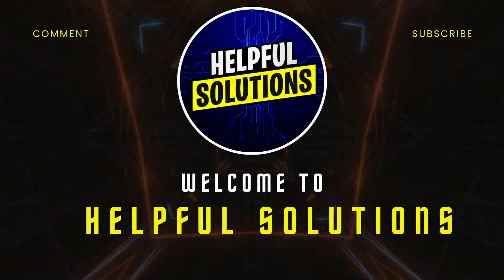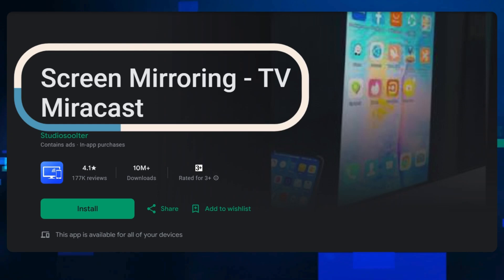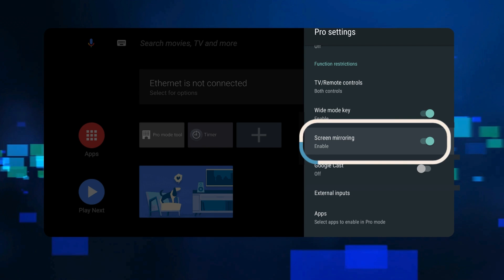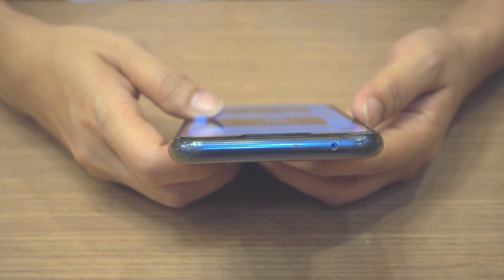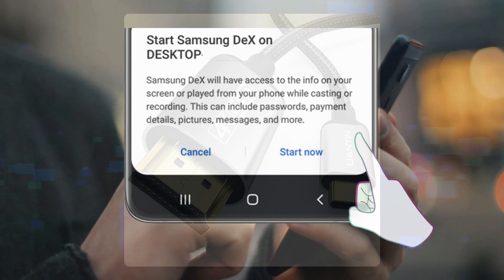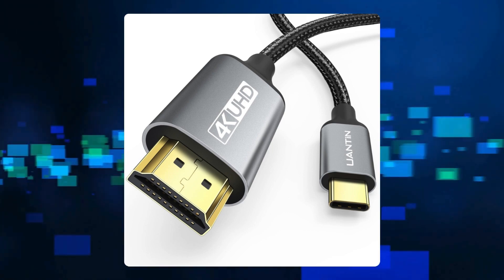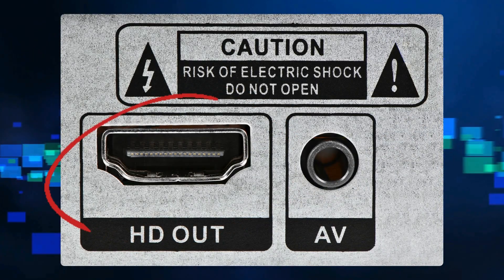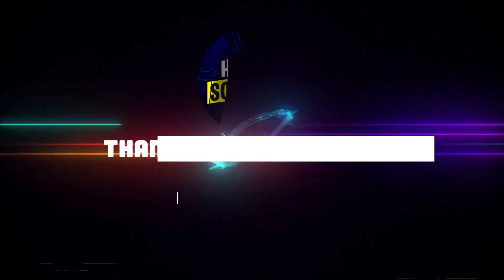How To Connect Samsung Dex To Sony Bravia TV (Screen Mirror And Use Samsung Dex To Sony Bravia TV)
How To Connect Samsung Dex To Sony Bravia TV (Screen Mirror And Use Samsung Dex To Sony Bravia TV). In this video tutorial I will show you how to connect Samsung Dex to Sony Bravia TV.